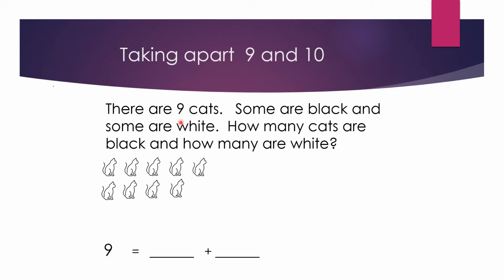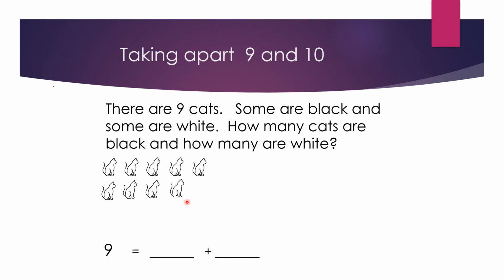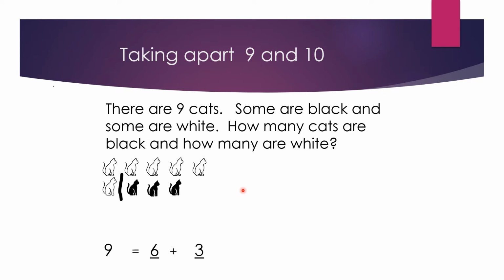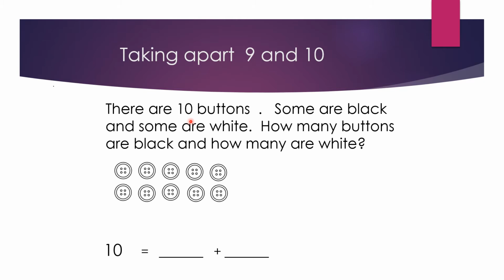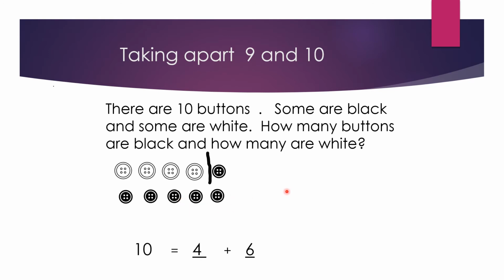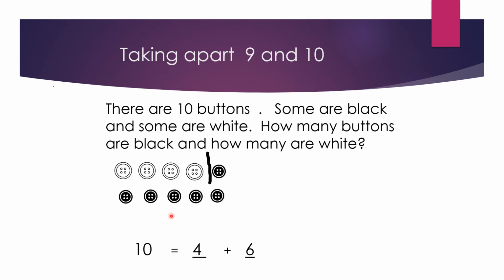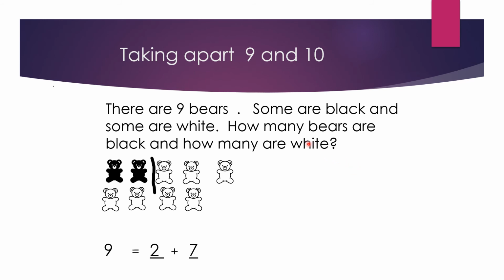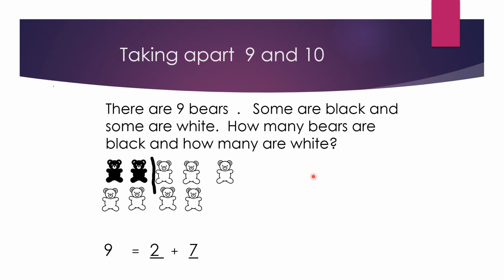K Math Lesson Mon May 11th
Finding parts of 9 and 10